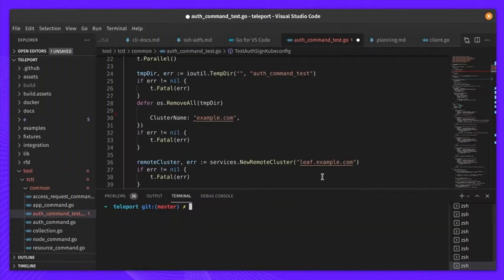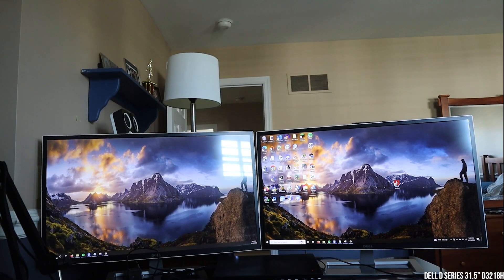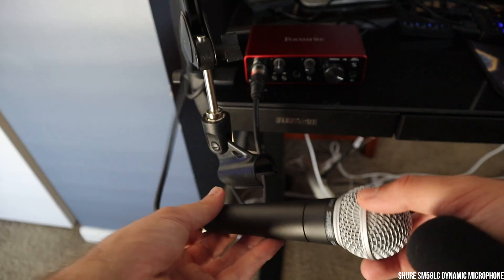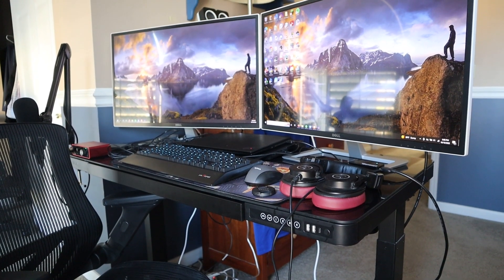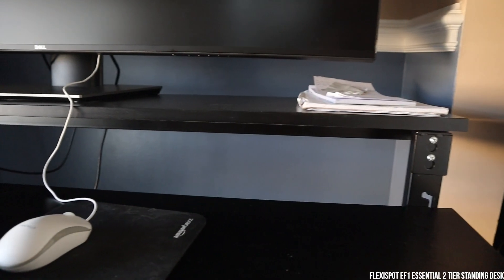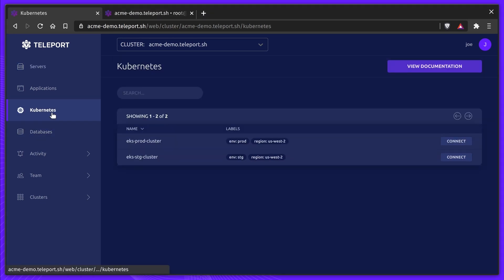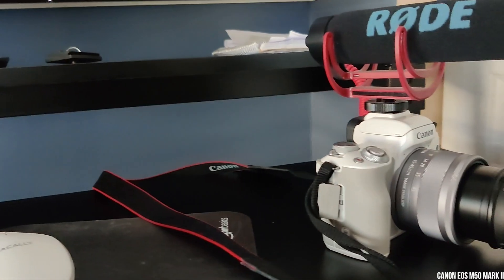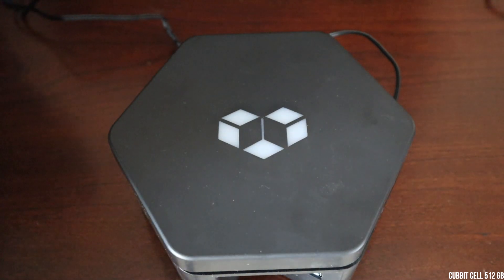My Cybersecurity Setup - Updated 2022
👇 Equipment Below 👇

👨‍💻 Personal Setup:
- Lenovo X1 Carbon Ultrabook 6th Gen
    - 16 GB of RAM
    - 8th Gen Intel Core I7
    - 512 GB SSD
- Dell D Series 31.5” D3218HN Monitors
- Velocifire VM01 Keyboard
- Headphones Audio Technica ATH-M40x
- Brainwavz Ear Pads
- Logitech M705 Marathon Wireless Mouse
- Logitech Z200 PC Speakers
- FLEXISPOT EW8 Comhar Electric Standing Desk
- Focusrite Scarlett Solo 3rd Gen USB Audio Interface
- Shure SM58LC Dynamic Microphone
- InnoGear Microphone Arm Stand
- Onn Laptop Cooling Pad
- Seagate Backup Plus Ultra Touch HDD 2TB External Hard Drive
- Sabrent 4-Port USB 2.0 & 3.0 USB port (USB 2.0) & (USB 3.0)
- Plugable USB 3.0 to HDMI Video Graphics Adapter

💻Work Setup:
- Dell U4919DW UltraSharp 49 Curved Monitor
- with Shelf 48x24
- Macally USB Wired Mouse for Mac or PC
- StarTech.com USB C Multiport Adapter
- Dell 2GR91 Slim USB 104-Key Keyboard
- Smart Coffee Warmer, BESTINNKITS
- Amazon Basics Mouse Pad

🎥YouTube Setup:
- Canon EOS M50 Mark II
- GEEKOTO 77’’ Tripod
- Rode VideoMic GO Lightweight On-Camera Microphone

⏰ Timestamps:
0:00 - Introduction
0:45 - Personal Setup
5:05 - Work Setup
6:56 - Teleport
8:33 -YouTube Setup
9:06 - Homelab Hardware
9:27 - Miscellaneous
9:56 - Conclusion